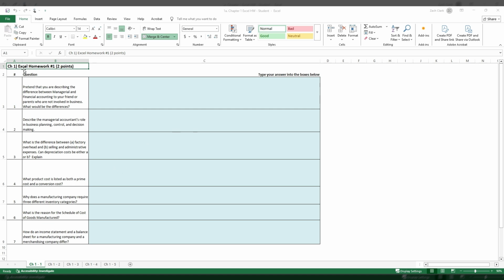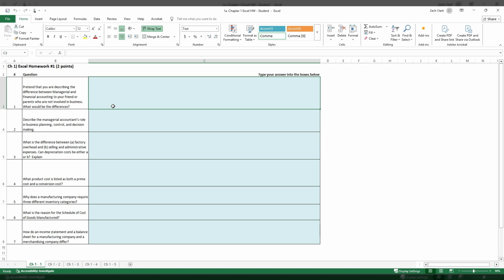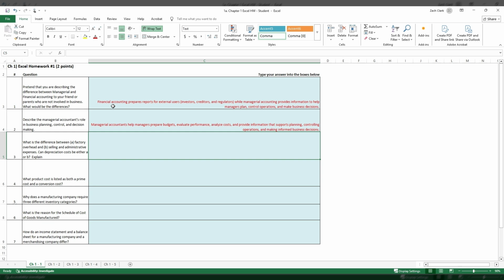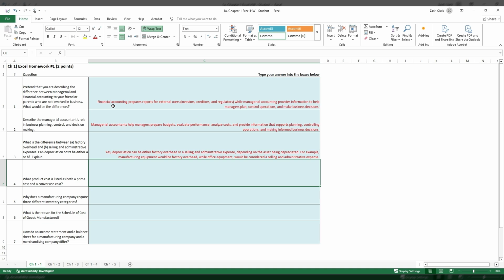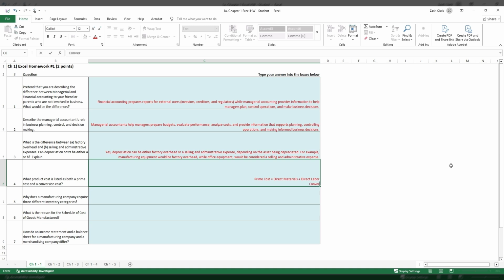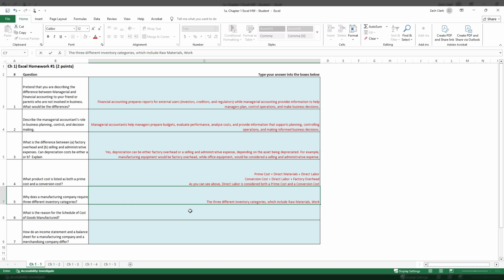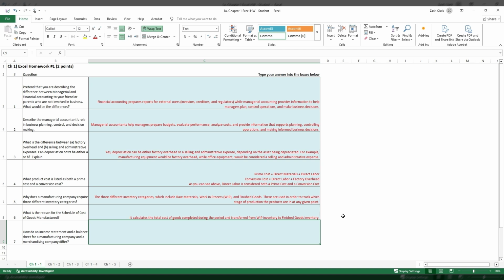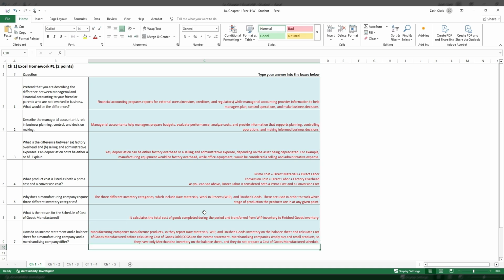ACCT 4 - Excel HW - Ch 1 - 1